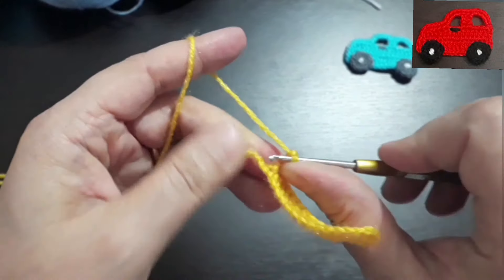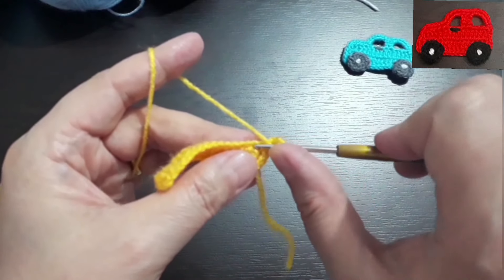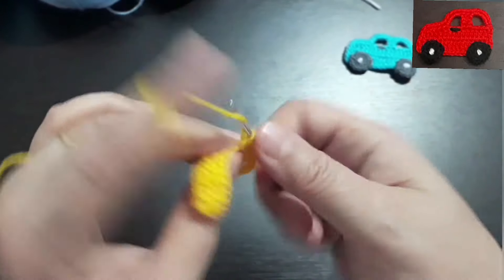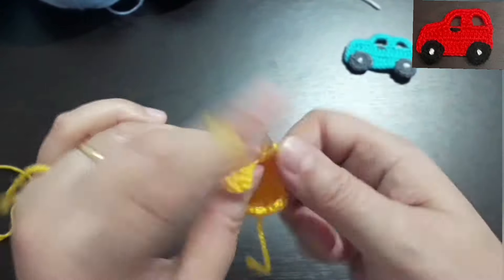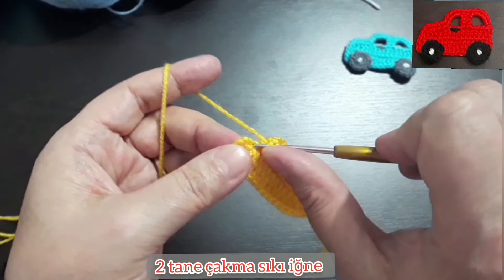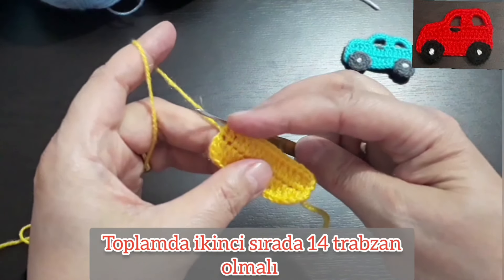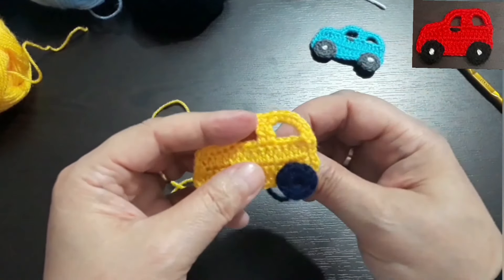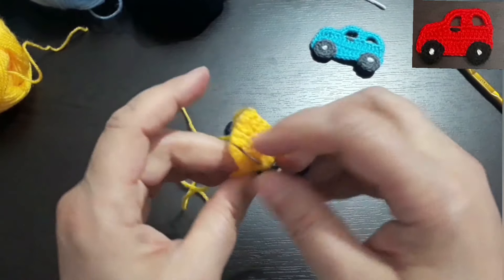Bebek yeleği tığ işi araba figürü🚕 örgü araba, bebek örgüleri yelek amigurumi, easy crochet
Hoşgeldiniz canlarım sizler için, battaniye ve bebek örgülerinde kullanabileceğiniz  araba modeli yapılışını tekrarladım önceki videomda elim biraz kadrajin dışına çıkmış tam gözükmemiş yakın çekim detaylı anlatım umarım işinize yarar, çocukların yırtılan kıyafetlerine kapatmak için dikilebilir çokta sık olur🚗 faydalı olabilirsem ne mutlu ❤ beğendiyseniz layk atarak 👍 fikirlerinizi yorum bölümüne yazarak bildirirseniz sevinirim bir emojide olsa yeter , videoyu sosyal hesaplarınızda sevdiklerinizle  paylaşabilirsiniz  yeni gelen arkadaşlarım Abone olarak desteklerinizi bekliyorum abonelik ücretsizdir ❤ sevgiyle kalın Takipte kalın 🥰